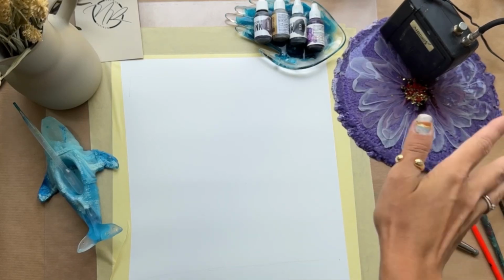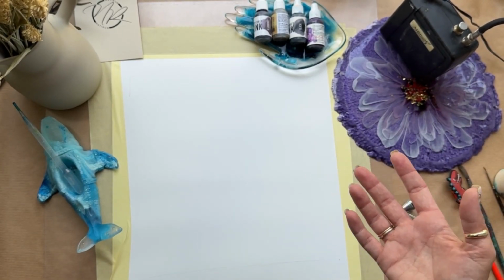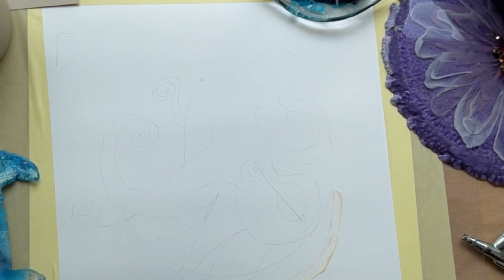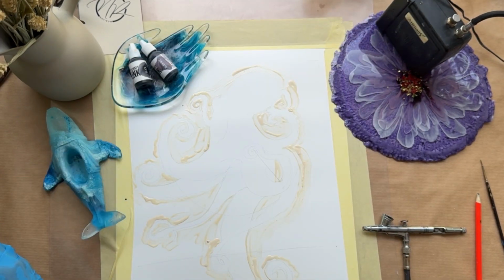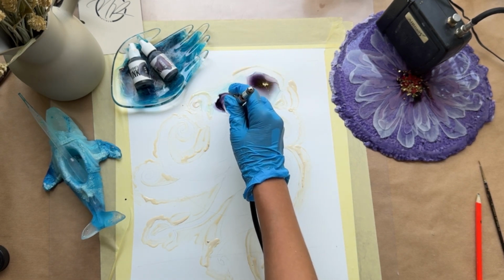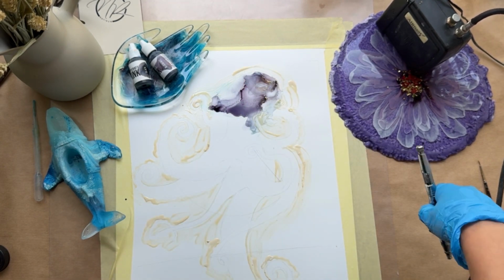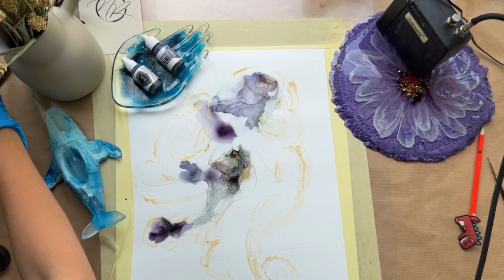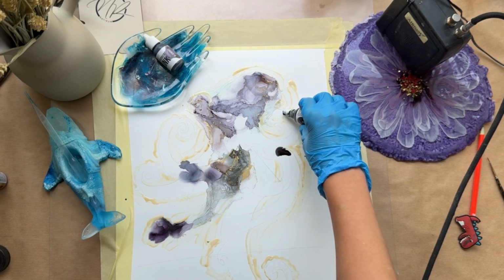Octopus with alcoholic ink